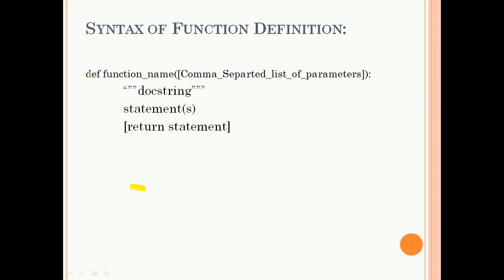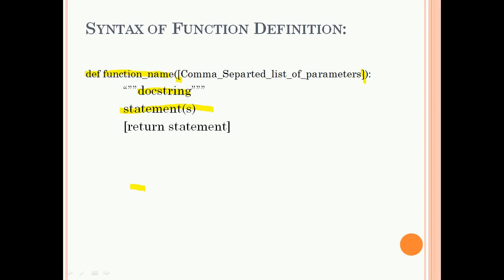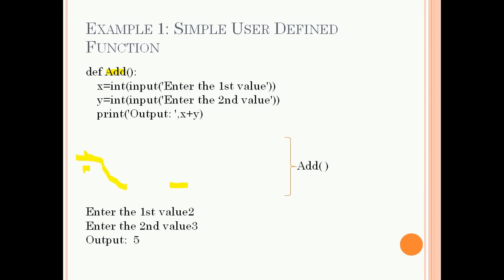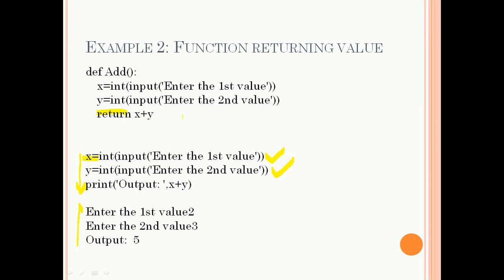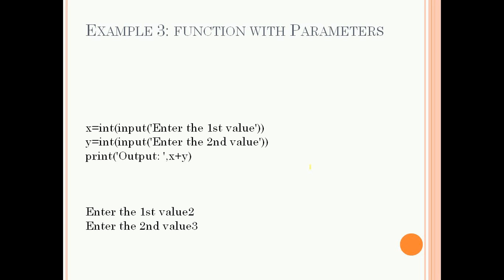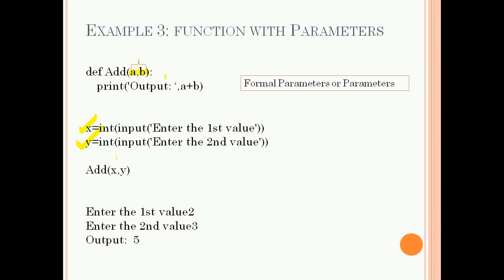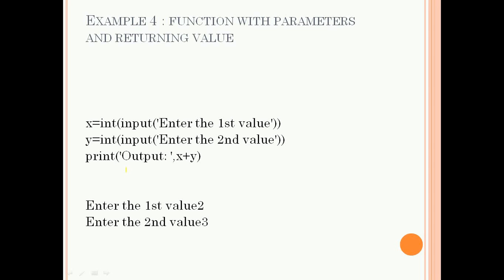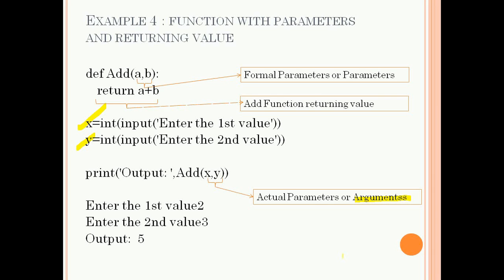Function Day 2: User defined function